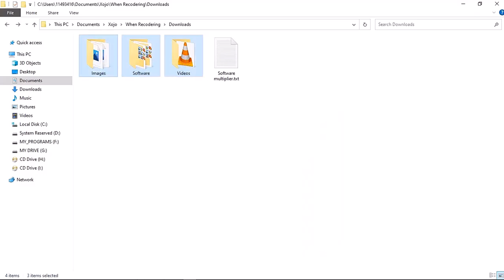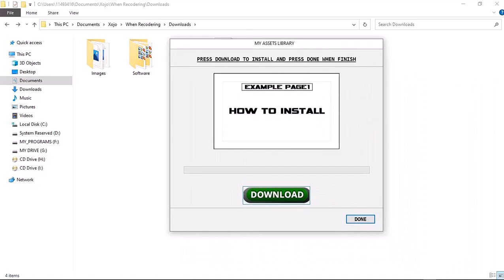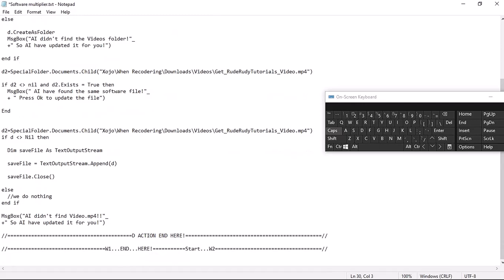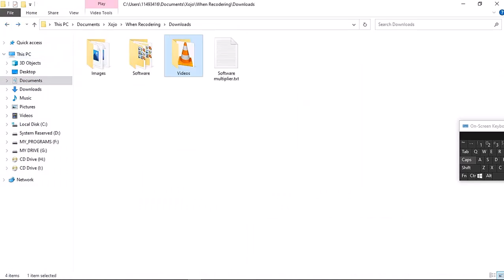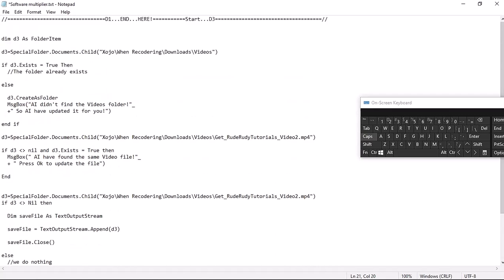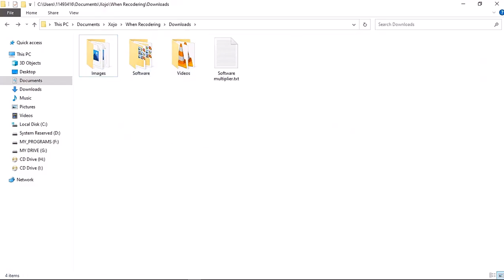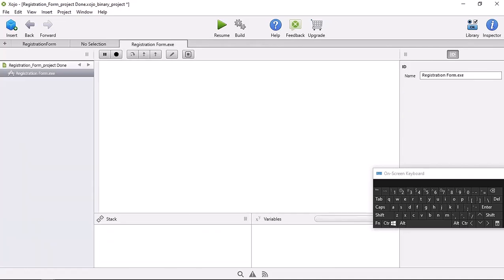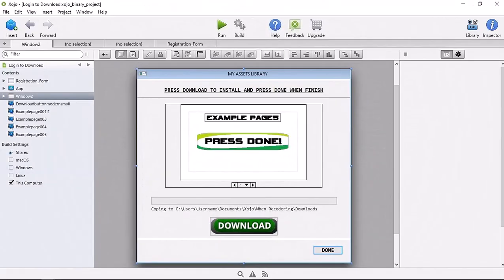THE COPPERCUBE 6.5.1 + GAME MOD FOLDERS AND FILES + INGAME PURCHASES AI + GPT XOJO DESKTOP APP.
@RUDERUDYTUTORIAL RUDERUDYTUTORIAL COPPERCUBE6 DCS IL-2 THE COPPERCUBE 6.5.1 + GAME MOD FOLDERS AND FILES + INGAME PURCHASES AI + GPT XOJO DESKTOP APP.

XOJO DESKTOP APPLICATION.

XOJO | TURRET AND SHOOT BULLETS | ADD TRAILS + WEAPON PROJECTILE USING A SPHERE.

LET'S CREATE A FULL TANK SETUP IN A FEW EASY STEPS | GAME DEVELOPMENT MADE EASY.

THE XOJO | TURRET AND SHOOT BULLETS FROM PROJECTILE USING A SPHERE.

ALMOST LIKE COPPERCUBE 6 | ABSOLUTE TANK | AMBUSH GAMEPLAY TRAILER DEMO PROJECT.

COPPERCUBE 6.5.1 | RANDOM FRUIT AND KNIFE MOUSE CURSOR + DEMO PROJECT GAMEPLAY.

COPPERCUBE 6.5.1 | 3D FRUIT SLICKER V1 + DEMO PROJECT GAMEPLAY.

COPPERCUBE 6.5.1 + Fps Animated Weapon + Reload Hands + Free Project Download.

COPPERCUBE 6.6 | MOST BASIC WEAPONS INVENTORY SYSTEM HIDE AND SHOW FUNCTIONS.

COPPERCUBE 6.6 | PICKUP CHANGE WEAPONS SYSTEM SETUP PART ONE.

ATTACH A SWARD TO YOUR FIRST PERSON CHARACTERS WITH ANIMATION.

COPPERCUBE 6 GAME | WARRIOR PRINCESS ADVENTURE GAME MADE IN COPPERCUBE ENGINE.

COPPERCUBE 6.5.1 | SETUP A THIRD PERSON CHARACTER FULL TUTORIAL.

COPPERCUBE 6 | VIGNETTE SPOTLIGHT TOUCH EFFECT | FIRST PERSON PLAYER CHARACTER.

COPPERCUBE 6 | TRAIN TRACK WITH TUNNEL - PATH FINDER DEMO PROJECT

TOTALLY RAILROAD | 3D TRAIN TUNNEL CREATED - DEMO PROJECT IN BLENDER 3D.

TOTALLY RAILROAD | BLENDER TRAIN TRACKS FOR GOOD DETAILED GRAPHICS.

HOW I FREESTYLE ANY 3D MODELING GAME CHARACTERS.
BEST METHOD FOR BEGINNERS AND ADVANCE USHERS.

CUSTOM 3D MODELS AND GAME PROJECTS ALLOWS AVAILABLE.
BEGINNERS FRIENDLY GAME TEMPLATES AND ASSETS SHOWCASE.
FREESTYLE 3D MODELING GAME DEVELOPER CREATING A DEAMON HEAD [TIME LAPS x8]
MOST BASIC 3D MODELS CREATED FOR BEGINNERS' TUTORIAL (NO COMMENTARY)
ADDING MULTIPLE ANIMATION TO A CHARACTER FOR BEGINNERS TUTORIAL.

Description Here:
Create Awesome 2d and 3d Games in minutes with no development skills whatsoever.
I will show you all my tricks and short cuts in how to begin your first game.
We all desire that inspiration and courage to become a great success so just stick.
with us and become the next game sensation.

Please share my content with others.